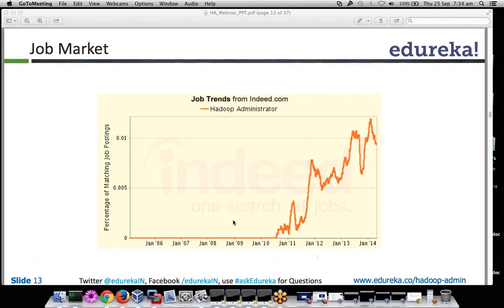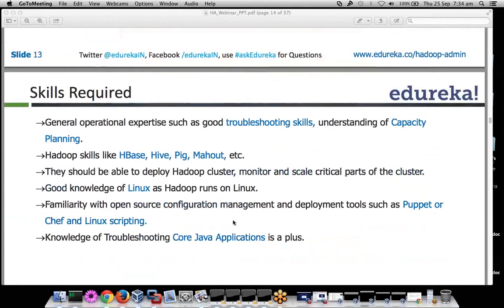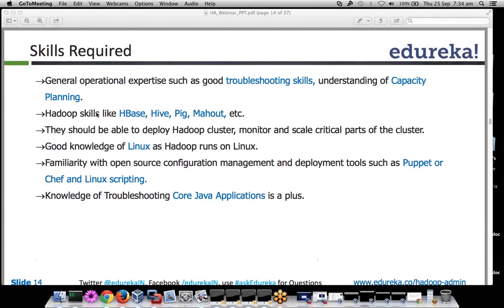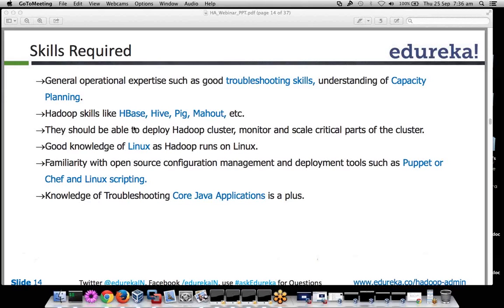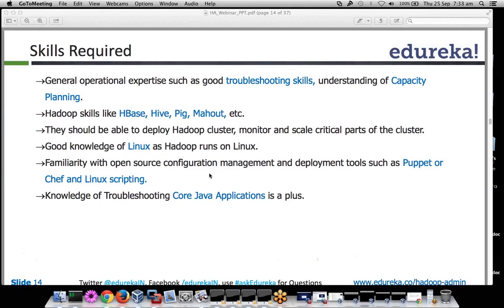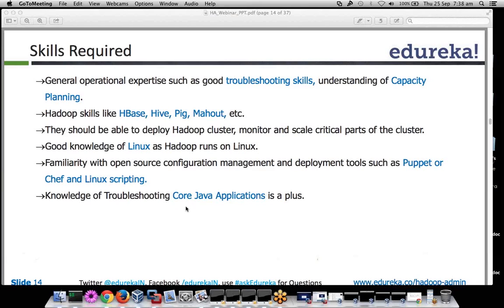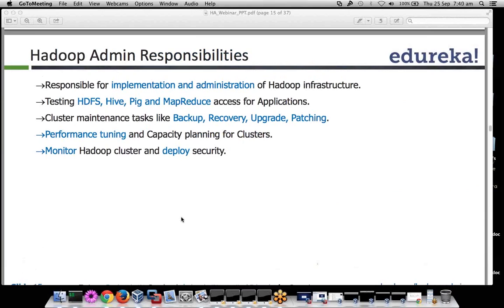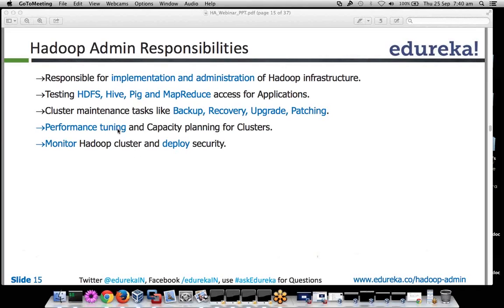Hadoop Admin Jobs and Responsibilities | Edureka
There is a soaring demand of Hadoop Administrators and Developers in Big Data industry. The video describes the following topics to support the same:
1. Job Market
2.Skills Required
3.Hadoop Admin Responsibilities

All topics related to ‘Hadoop Admin Jobs and Responsibilities’ have extensively been covered in our course ‘Hadoop Administration and Development’.